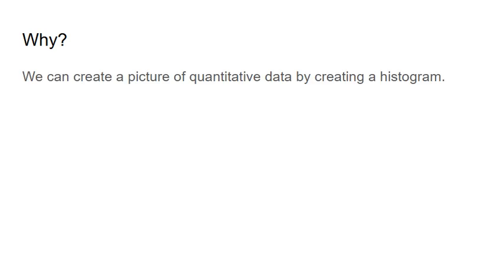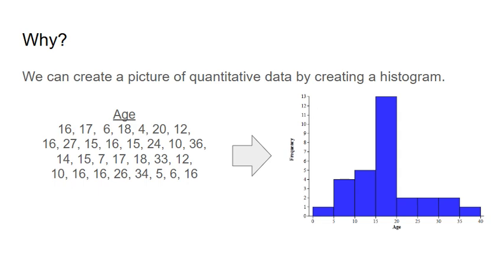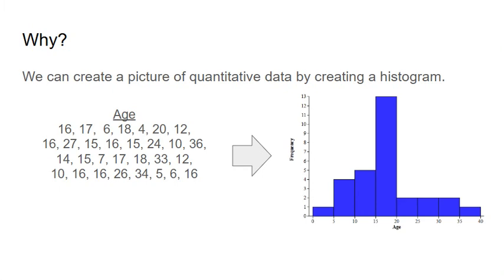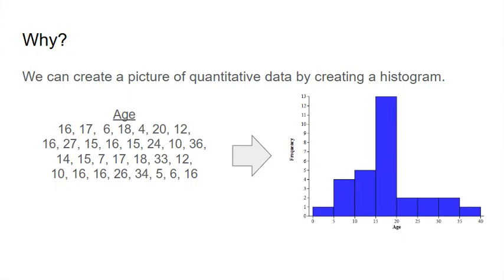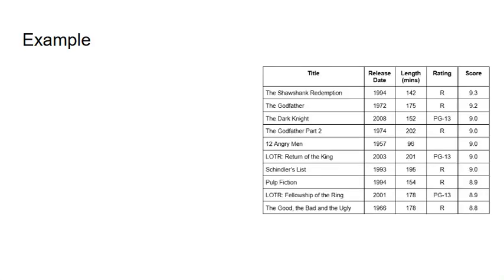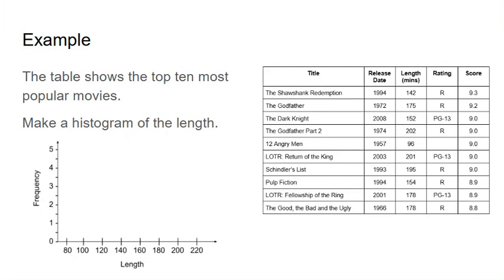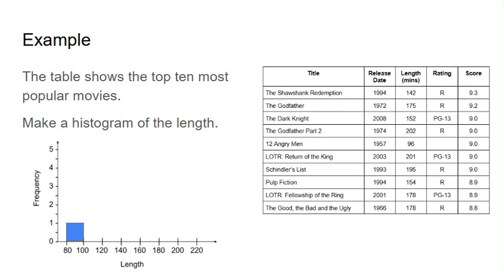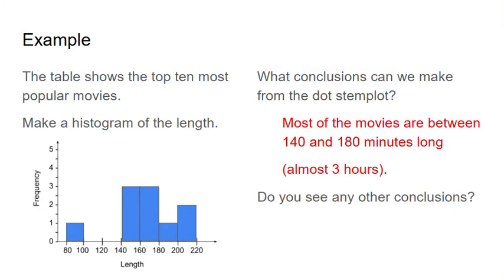Histograms - Intro to Statistics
Learn about how to make histograms to represent quantitative data.